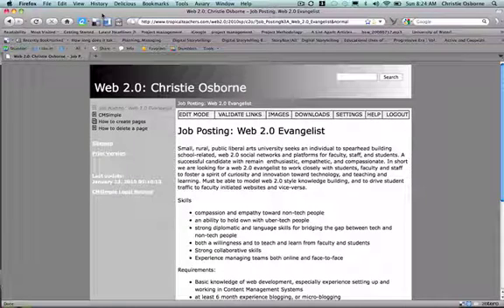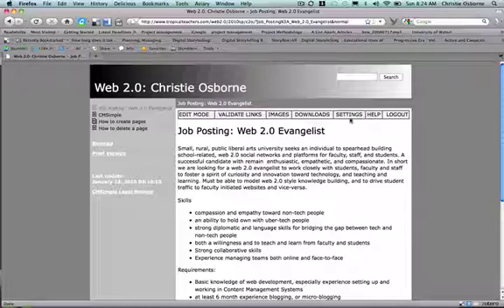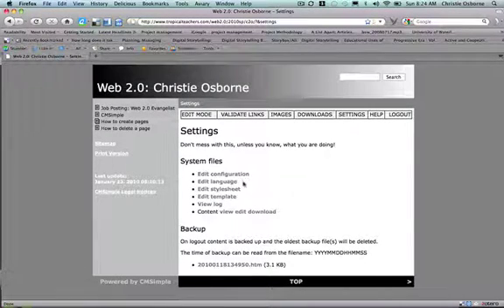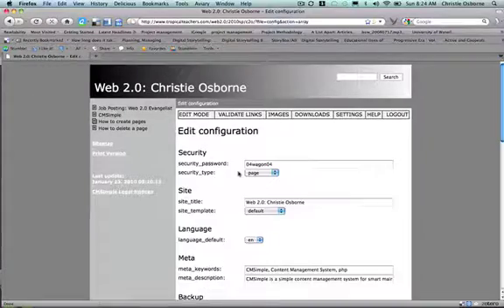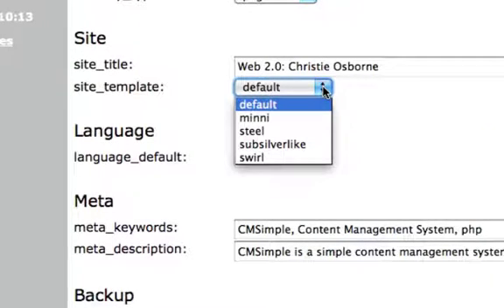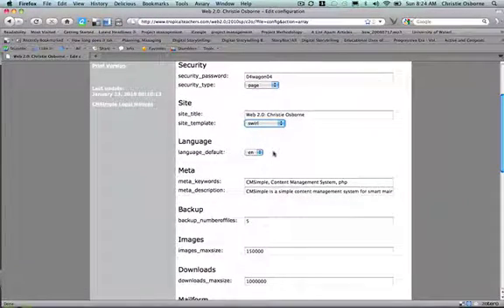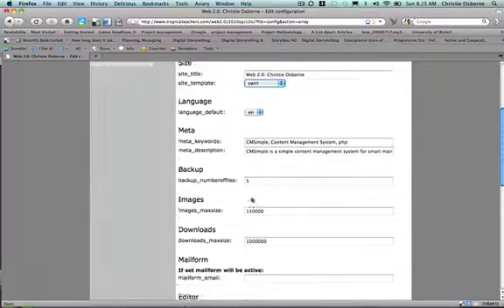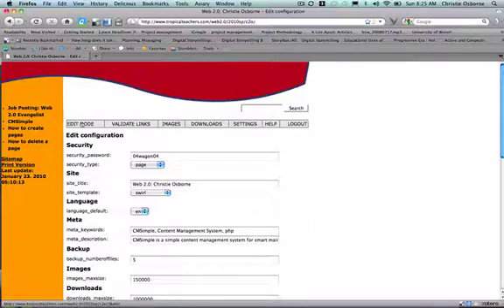Changing Template in CMSimple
This tutorial explains how